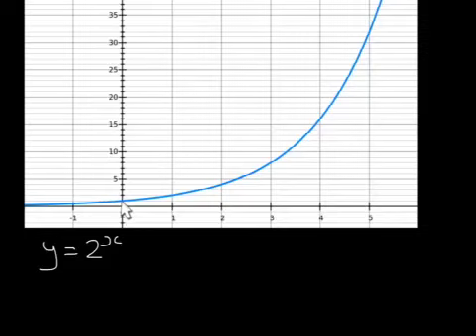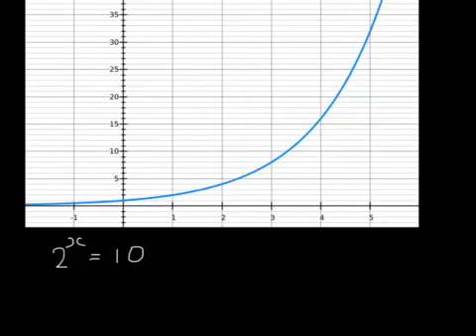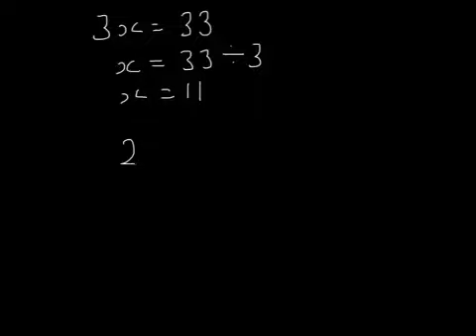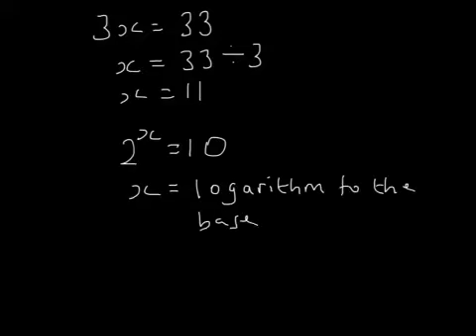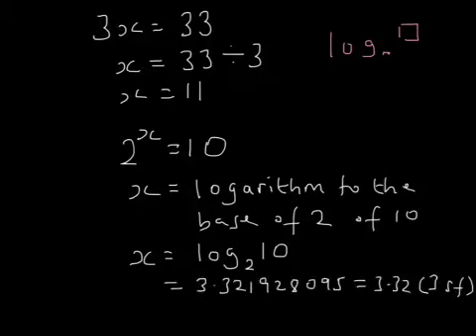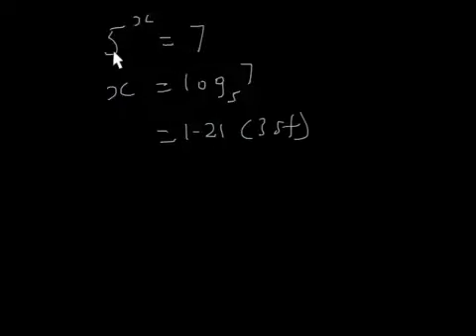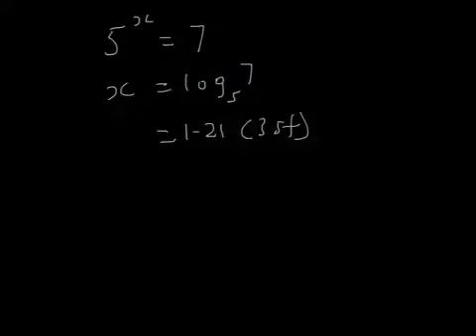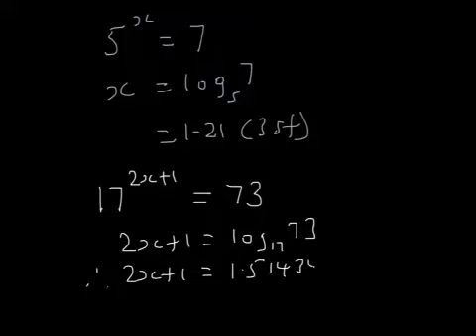Exponentials and Logarithms